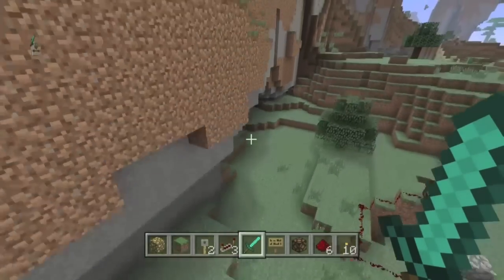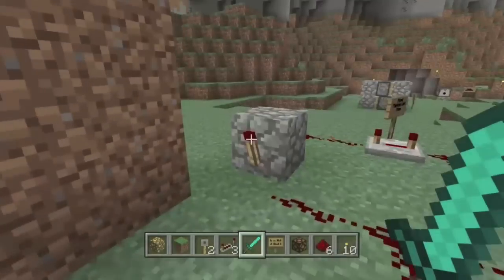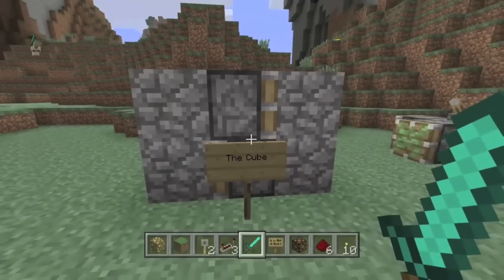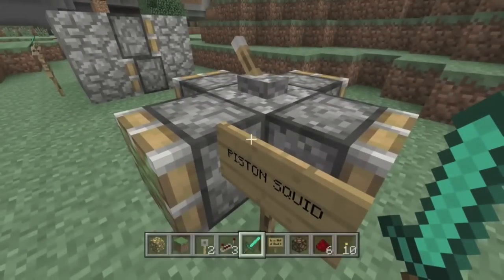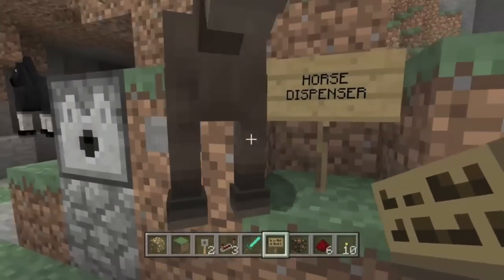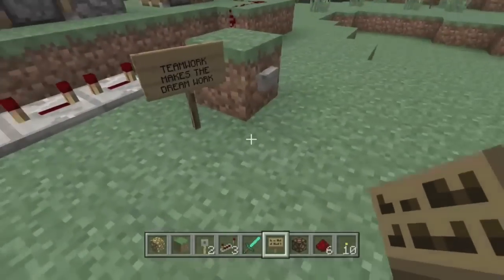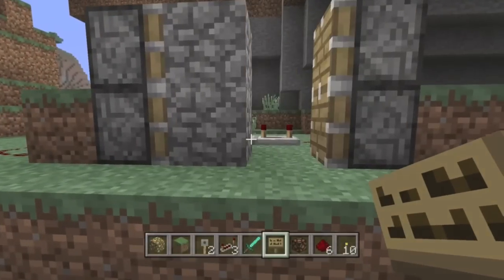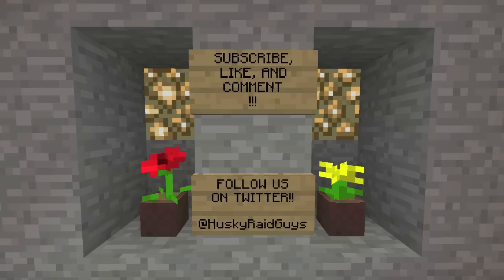BoisterousBiddy: Useless Minecraft Crap Ep. 1 [Husky Raid]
Ever wanted to create a bunch of useless junk in Minecraft? No? Should I even do these videos?

Video by BoisterousBiddy